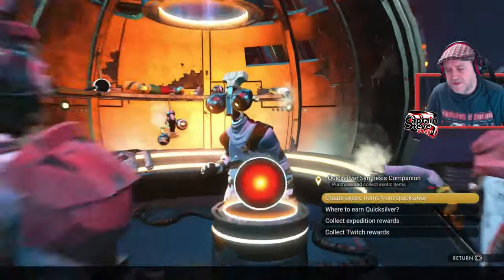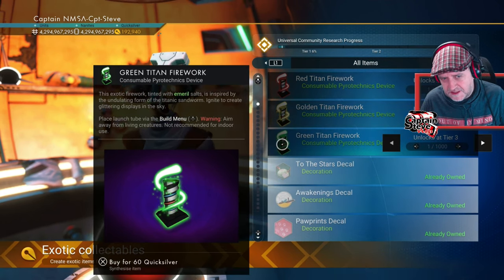No Man's Sky No NPC's On My Freighter BASE - Firework In The Quicksilver Store - NMS News Bugs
Not Sure if this is a Bug or a feature of the expedition/damned frigate...
On my legacy save, not on the expedition, on my capital ship (freighter), in the buildable area I am seeing no NPC's walking around like they used to... despite having all my frigates not on missions... I do have the Damned Frigate in the fleet... Does having this Frigate cause the NPC's to vanish ?... Is this a Bug or a Feature ??